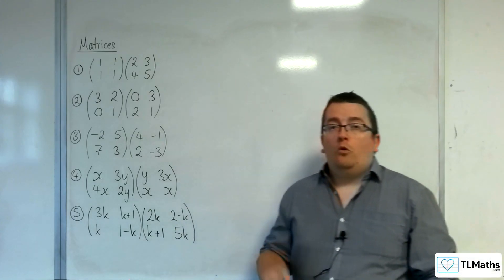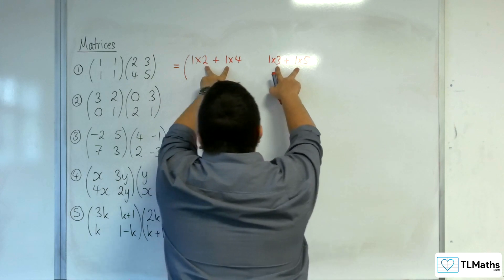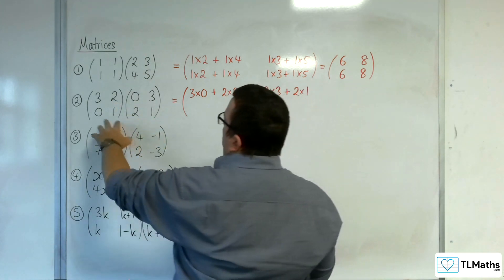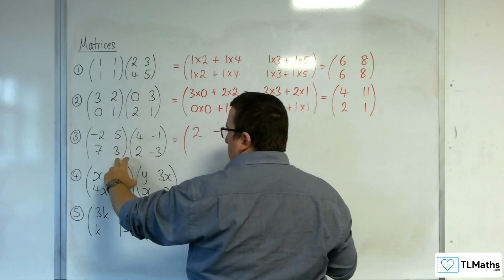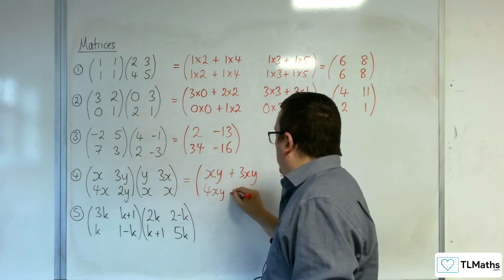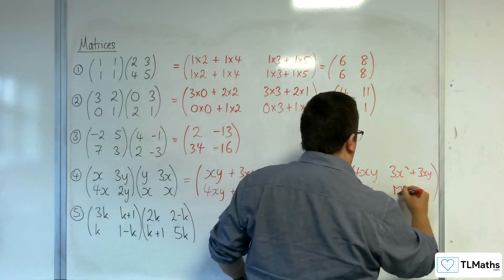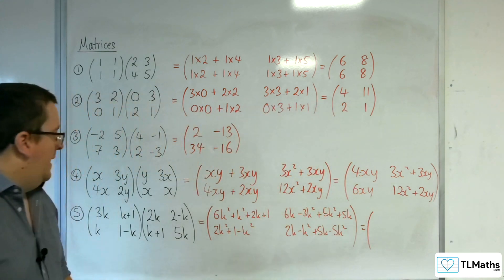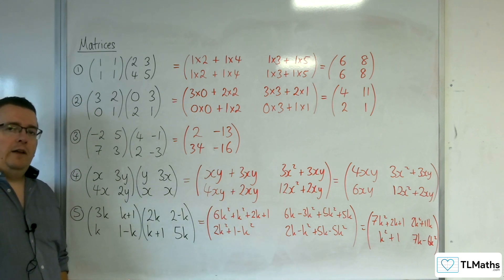A-Level Further Maths C1-07 Matrices: More Examples of Multiplying Matrices